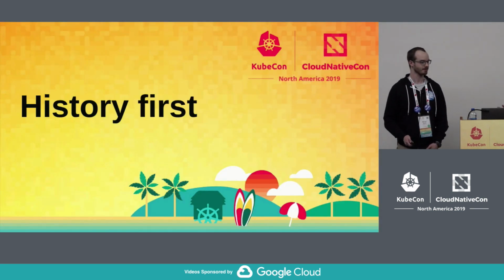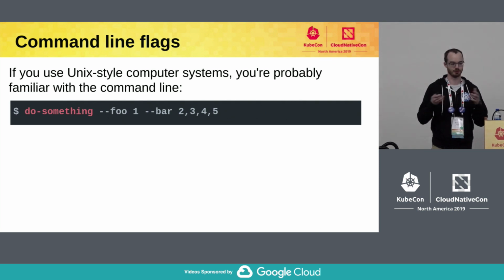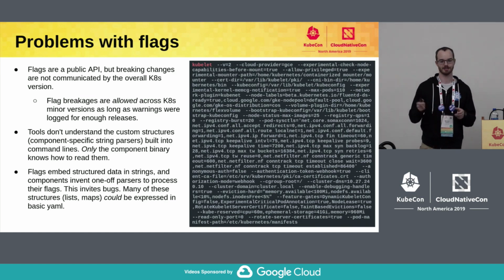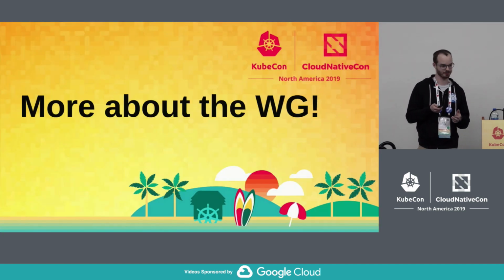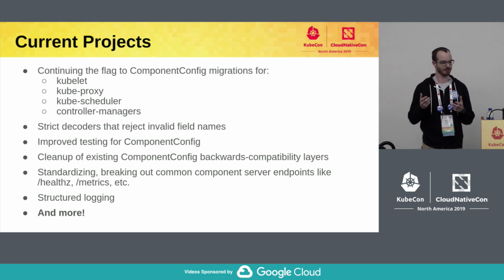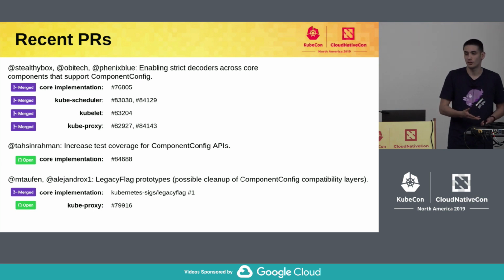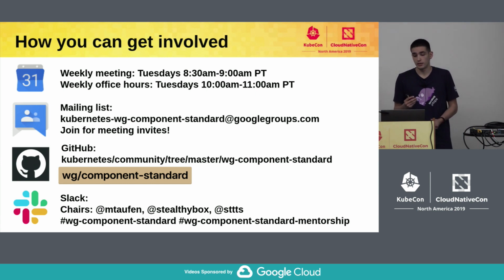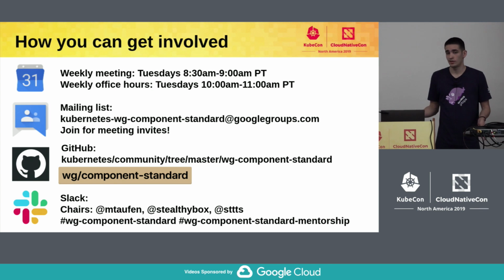Component Standard Working Group - Leigh Capili, Weaveworks & Michael Taufen, Google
The Component Standard Working group is charged to develop a standard foundation (philosophy and libraries) for core Kubernetes components to build on top of. Areas to standardize include configuration (flags, ComponentConfig APIs, ...), status endpoints (healthz, configz, ...), integration points (delegated authn/z, ...), and logging. In this talk we will outline current progress and challenges and how new contributors can get engaged.